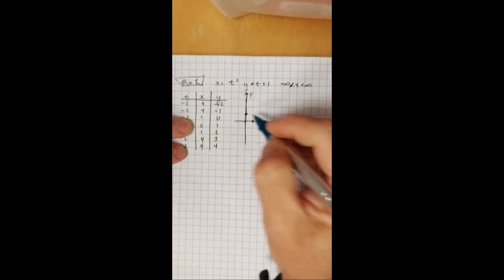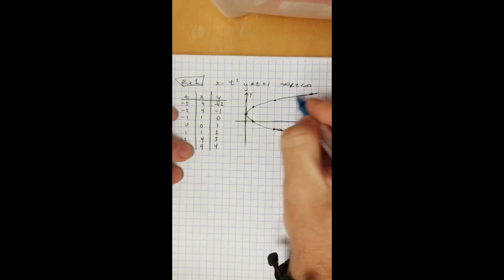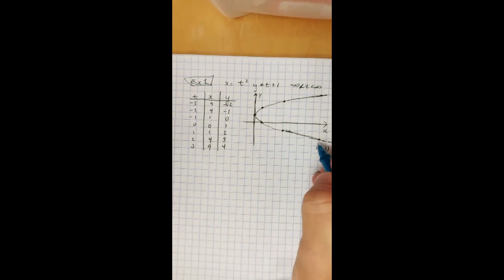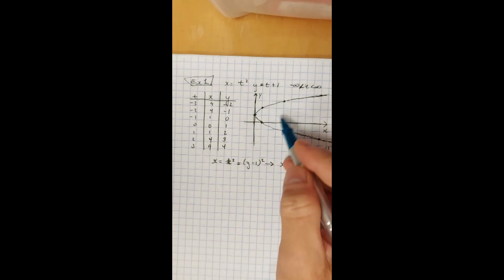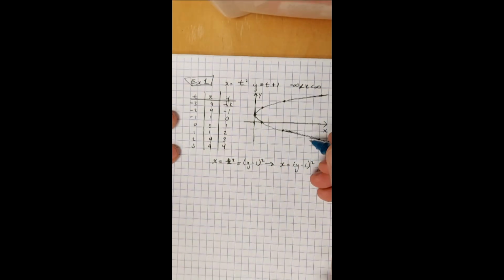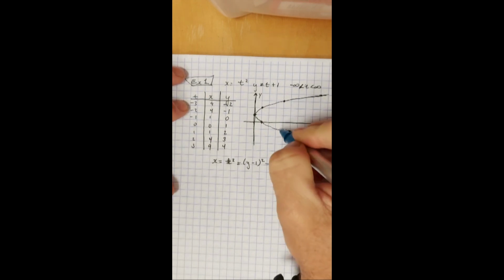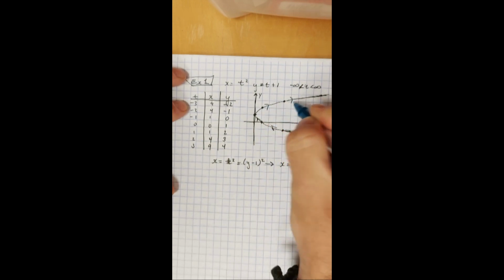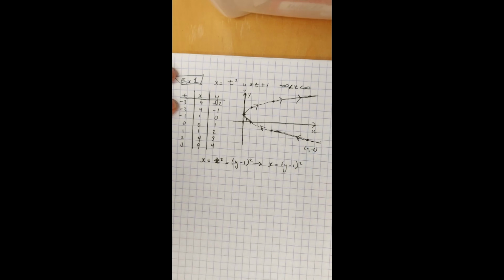MATH 220 Week 14 Example 1 Parameterization Plot